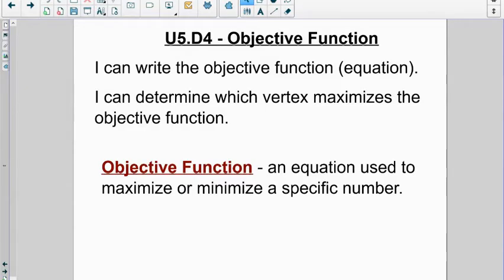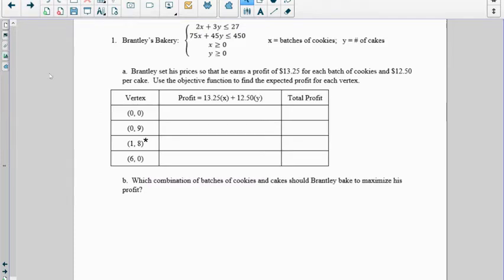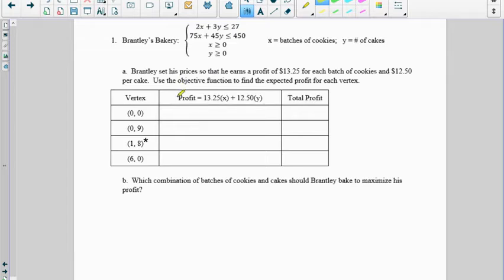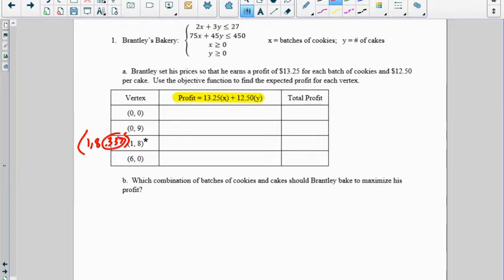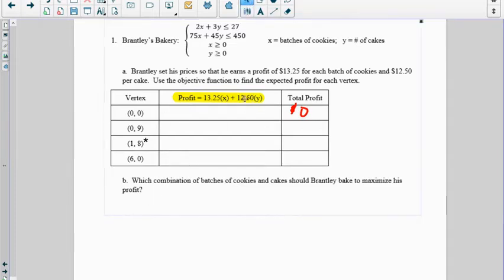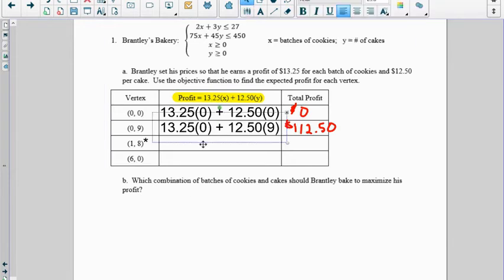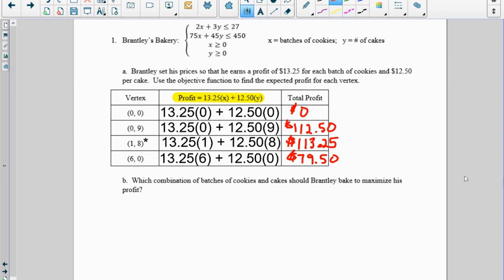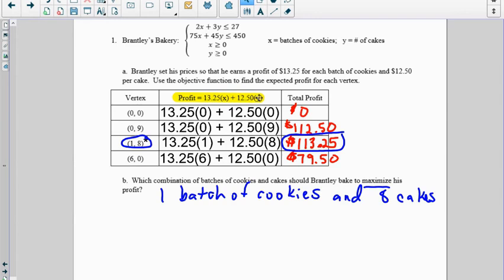U5.D4 - The Objective Function